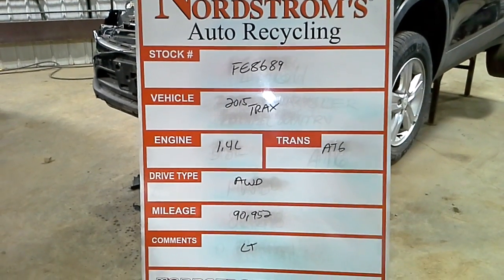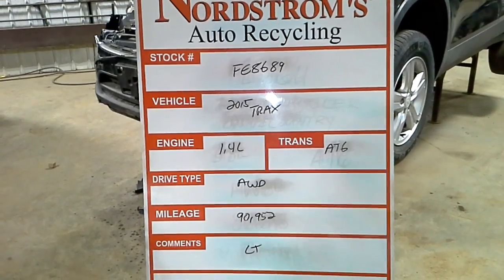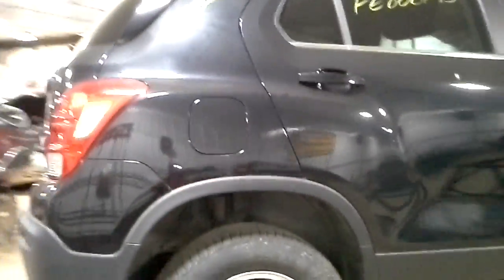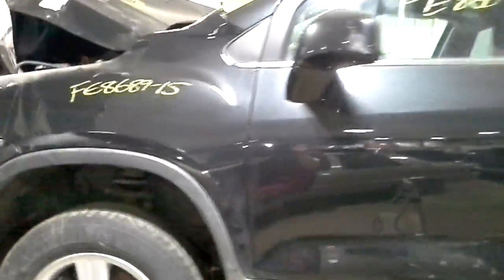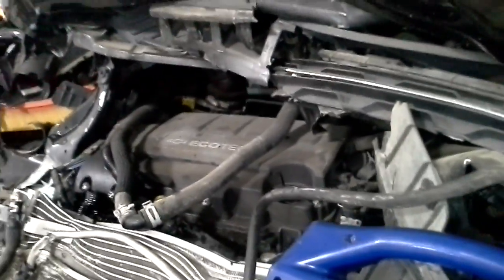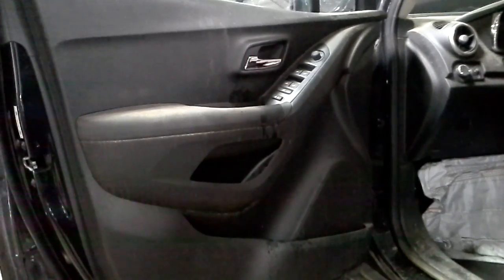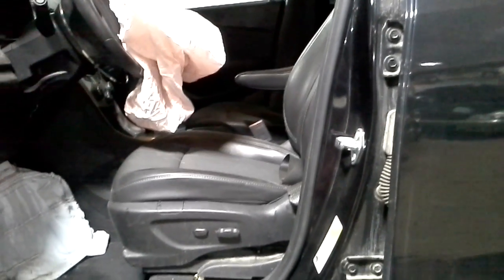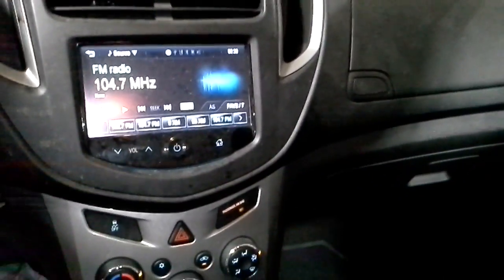Parts for 2015 Trax FE8689